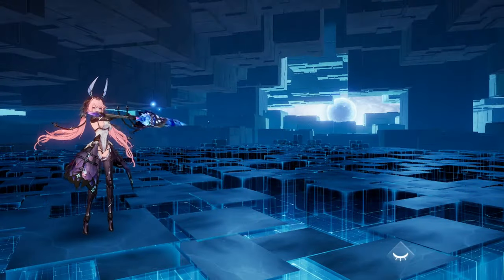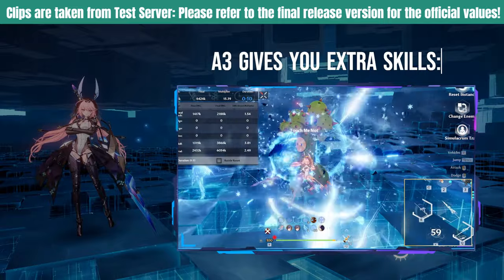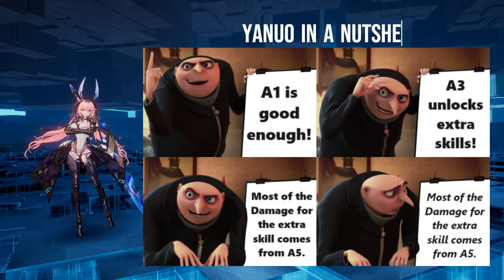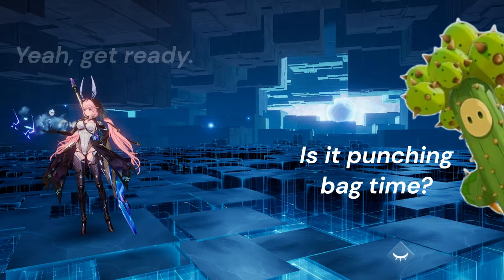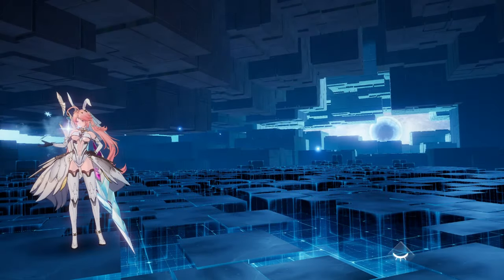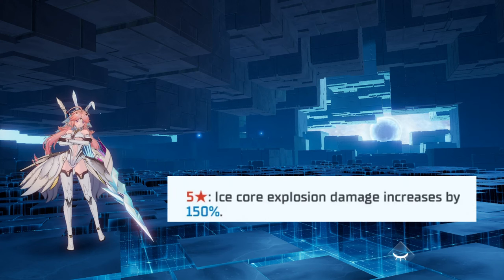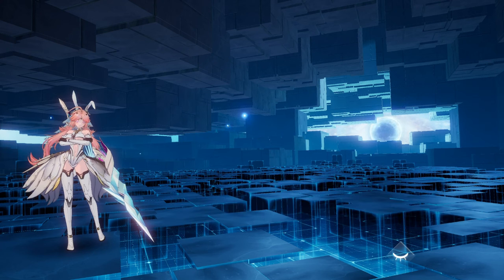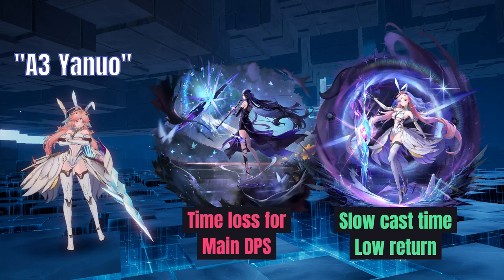F2P/Low Spender Yanuo Damage Test on All Advancements! [Test Server] - Tower of Fantasy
Hallo, Hallo~ Touch does not dream of a Bunny Girl-senpai. Not at all! Joke's aside, here's my usual F2P/low spender parses for the new character: Yanuo! I tried a different approach this time because I'm sure players are starting to get worried about her 3 star advancement. Is this a must or nah? Let's find out!
Timestamps:
00:00 - Intro
00:21 - Overview
00:51 - Team for Testing
01:18 - A0 Yanuo
03:02 - A1 Yanuo
05:21 - A3 Yanuo
07:06 - A3 Analysis
08:32 - A5 & A6 Yanuo